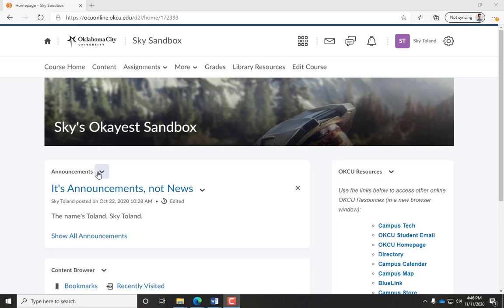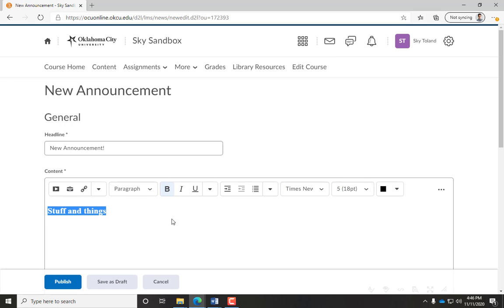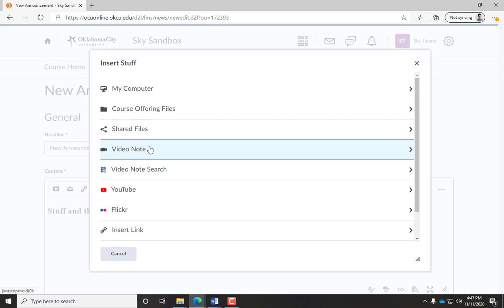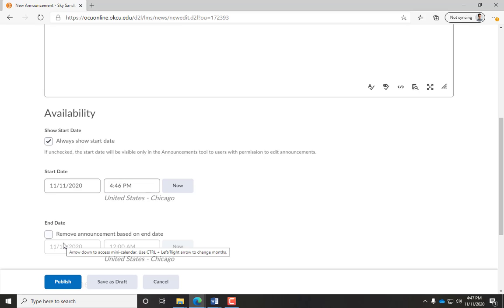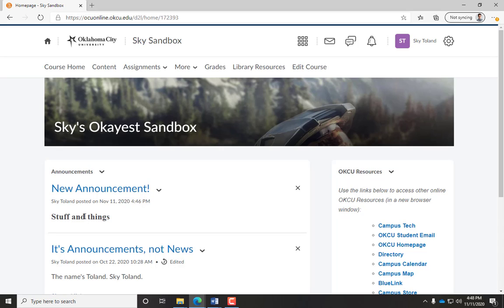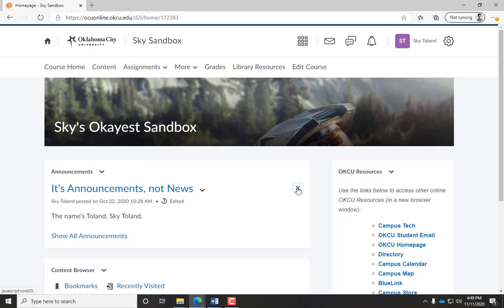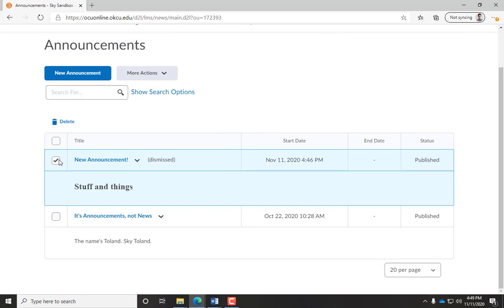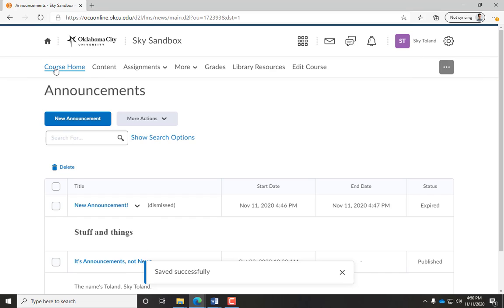Adding Announcements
Hi everyone! This lesson covers the announcements tool, its importance, and how to add/edit/delete announcements.